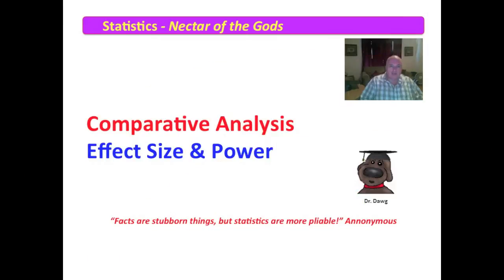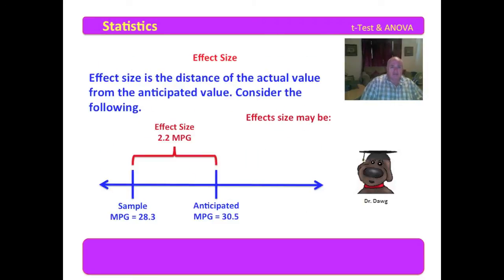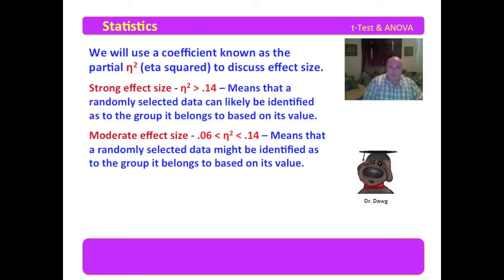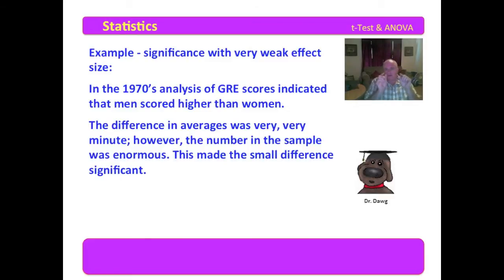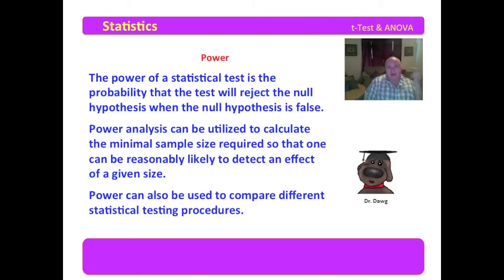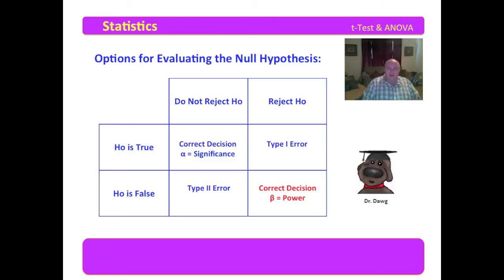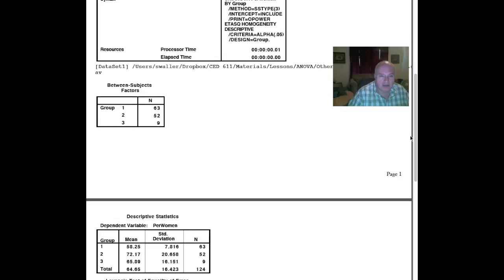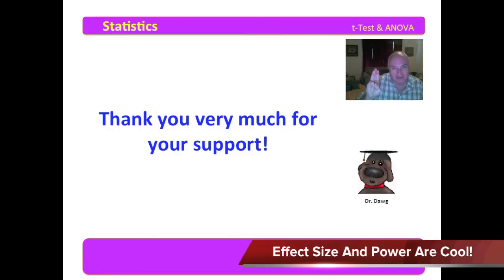5 ANOVA - Effect Size and Power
The ANOVA video series is available for FREE as an iTune book for download on the iPad. The ISBN is 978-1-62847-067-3. The title is "t-Test and ANOVA". Waller and Lumadue are the authors. The iTune text provides accompanying narrative and the SPSS readouts used in the video series.

This video examines the computation and interpretation of effect size and power. The video navigates through SPSS to demonstrate the process for conducting the analyses and guides through interpretation of the SPSS output.